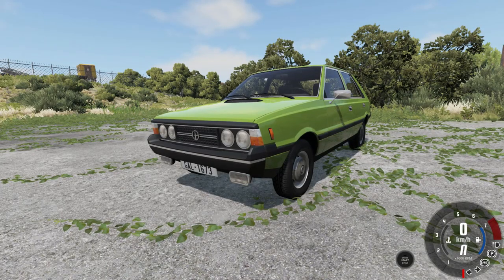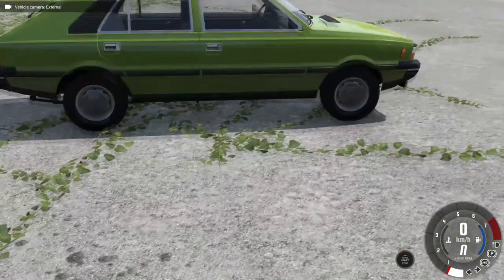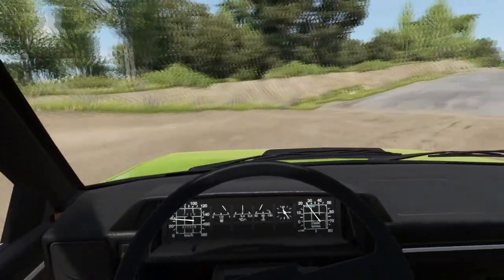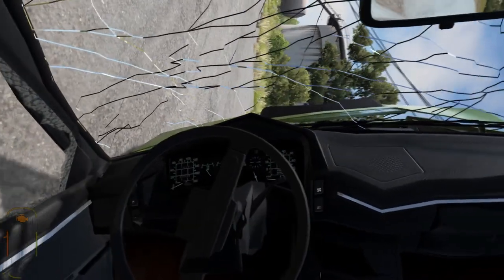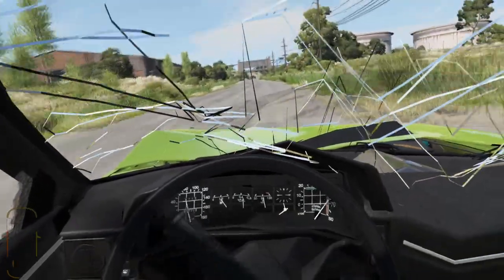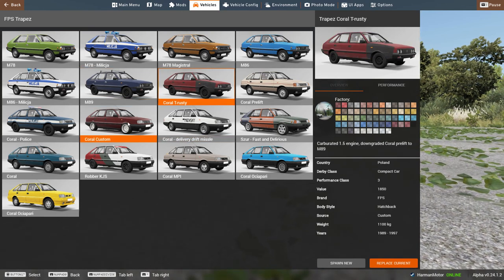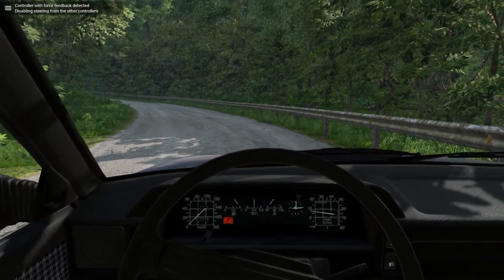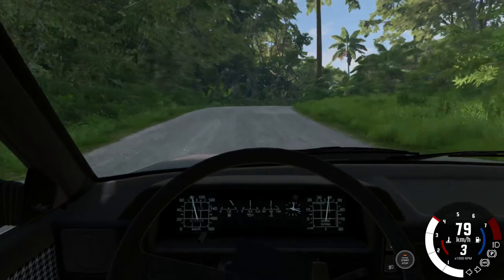POLISH LIMOUSINE - BeamNG.drive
This week I take a look at this wonderful 'Polish Limousine', otherwise known as the FPS Trapez, in BeamNG.drive!